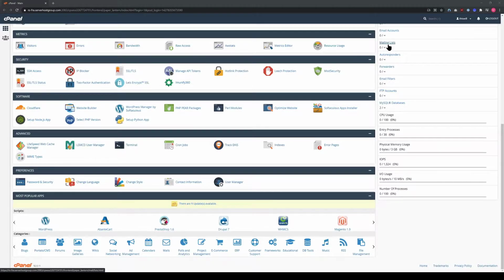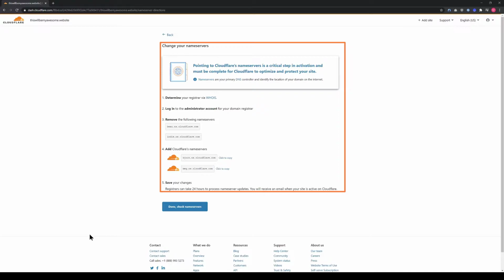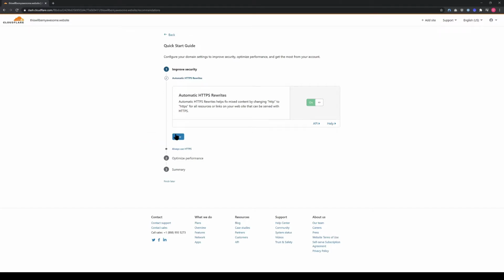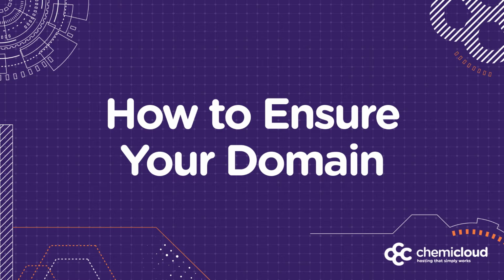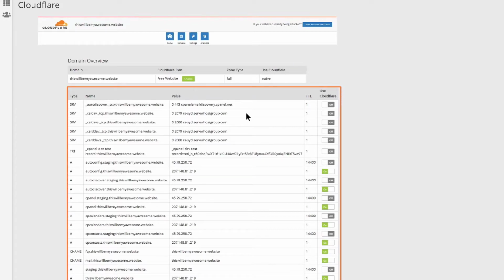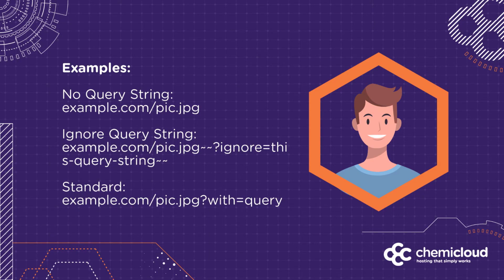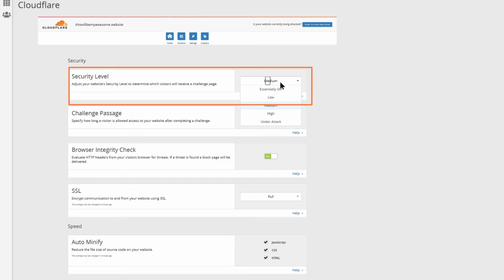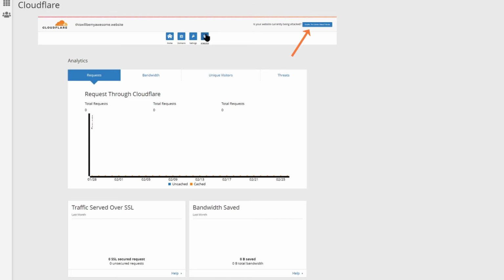How to Easily Enable and Setup Cloudflare in cPanel (Step-by-Step Tutorial)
CloudFlare is a free content delivery network service. It stores your static content across multiple servers worldwide. For example, if your website is hosted on one of our Dallas servers, and one of your visitors is from Canada, they will see the content from CloudFlare’s Canadian location. It makes the static content of your website load quickly no matter where your visitors come from.

ChemiCloud has partnered with Cloudflare to offer a CDN service with all of our web hosting plans. Using Cloudflare means that loading a webpage will take less time, improve website speed and performance.

In this video tutorial, you will learn how to enable and setup Cloudflare for your website in cPanel.

Here's what we'll cover in this video:

00:00:54 What is Cloudflare?
00:04:13 How to create a Cloudflare account
00:07:14 Cloudflare quick start guide
00:09:31 How to ensure your domain is using Cloudflare's nameservers
00:10:30 How to connect your Cloudflare account in cPanel

for hosting that simply works.